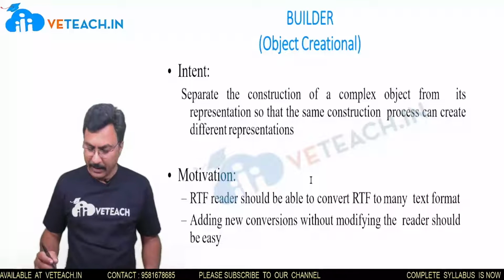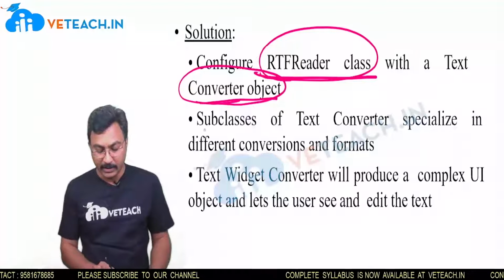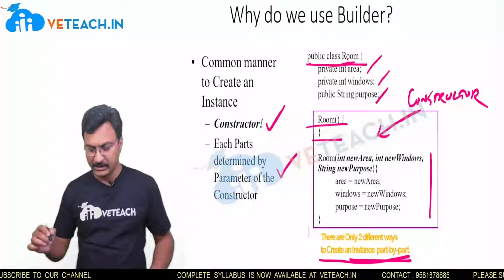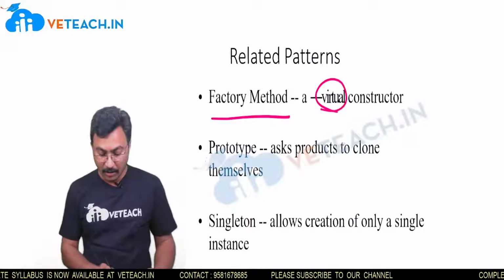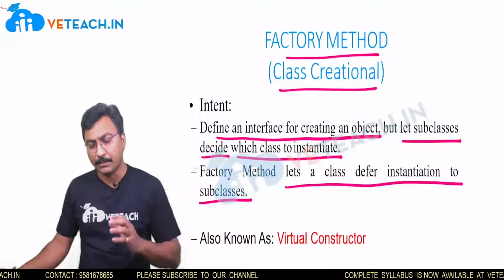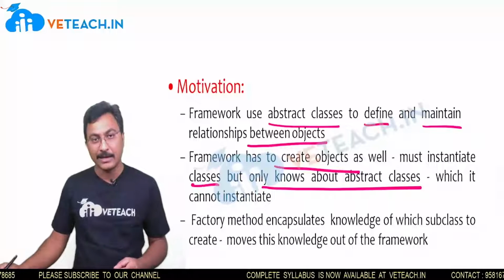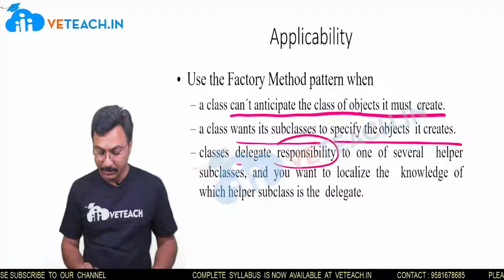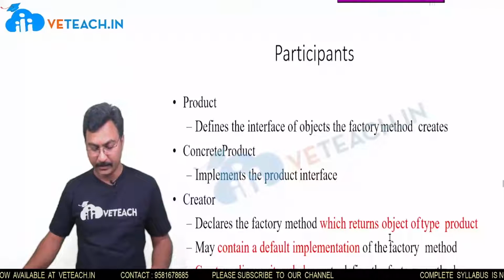Builder and Factory Method || UML & Design Patterns || CSE || B.Tech student must watch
In this video, I have explained Builder and Factory Method

 To understand the fundamentals of object modeling
 To understand and differentiate Unified Process from other approaches
 To design with static UML diagrams
 To design with the UML dynamic and implementation diagrams
 To improve the software design with design patterns
 To test the software against its requirements specification

At the end of the course, the students will be able to:
 Illustrate software design with UML diagrams
 Design software applications using OO concepts
 Identify various scenarios based on software requirements
 Apply UML based software design into pattern based design using design patterns
 Illustrate the various testing methodologies for OO software

Above Android application of Veteach provides following services:
1. B.Tech subjects
2. IELTS
3. TOEFL
4. GRE
5. PTE
6. CAT